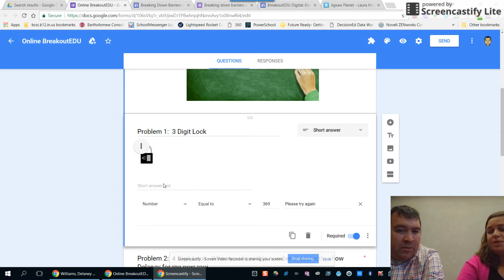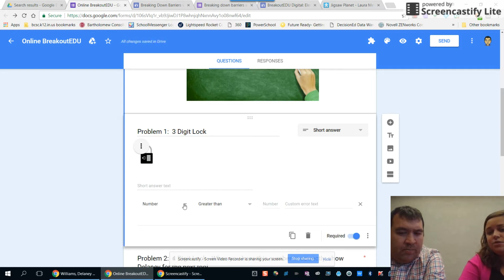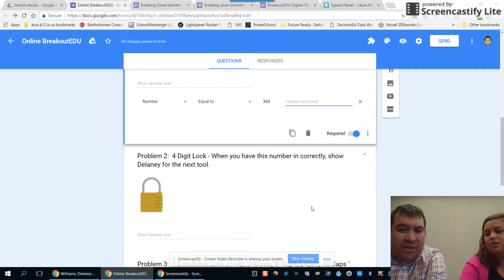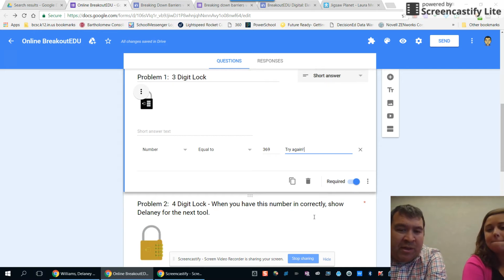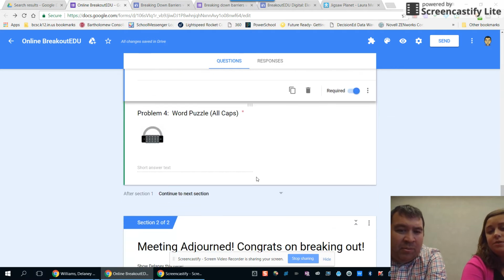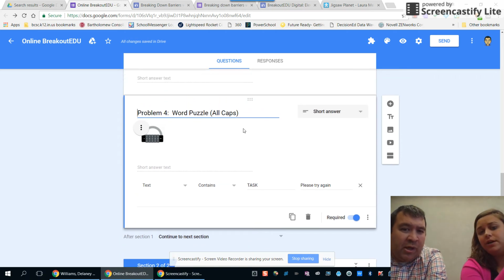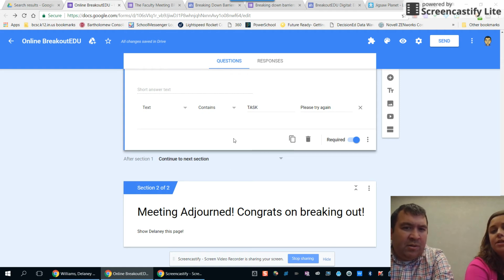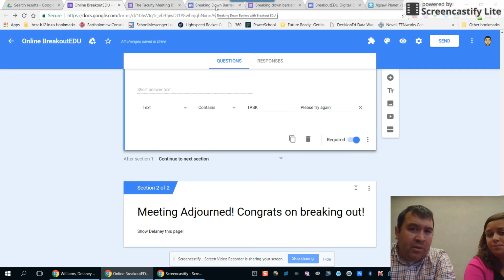11 17 17 BreakoutEDU Online Four Minute Friday Fun BCSC Tech BreakoutEDU Online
Learn to use BreakoutEDU